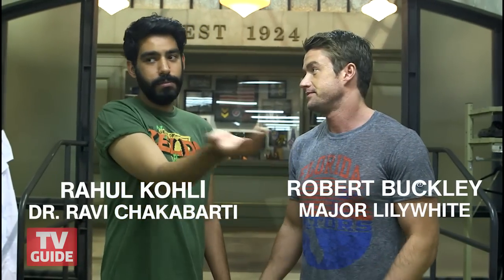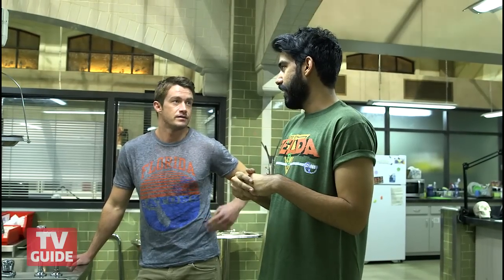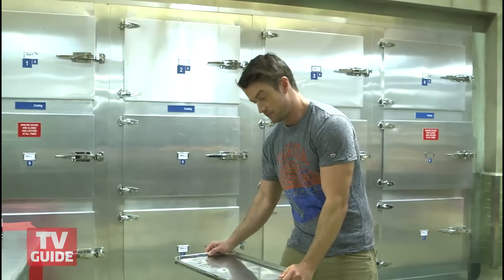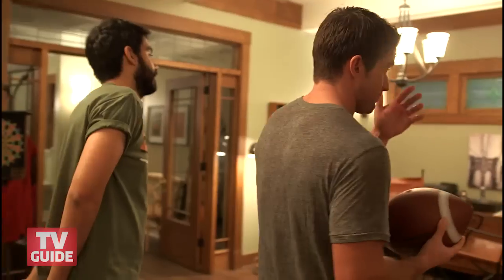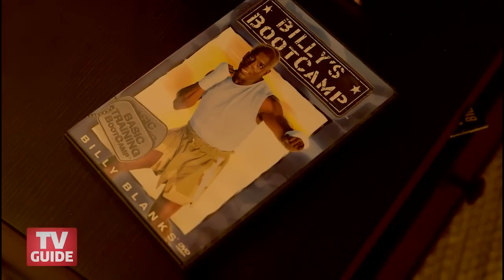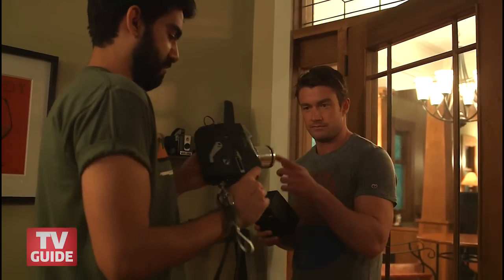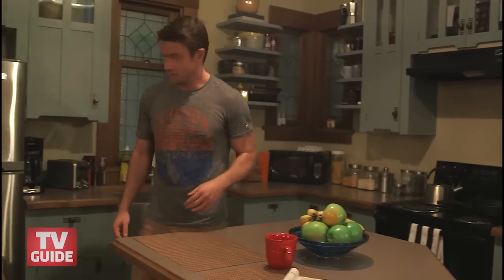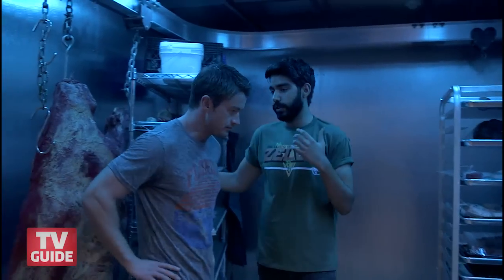On the Set of iZombie: The stars give us a tour!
TV Guide's official YouTube channel brings you behind-the-scenes access to your favorite shows and interviews with your favorite celebs! For more news, videos and photos